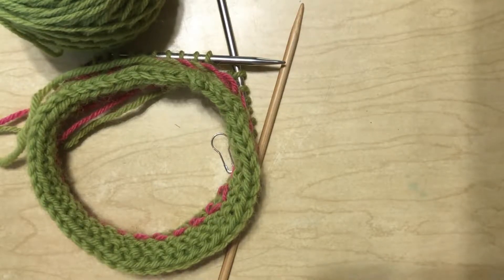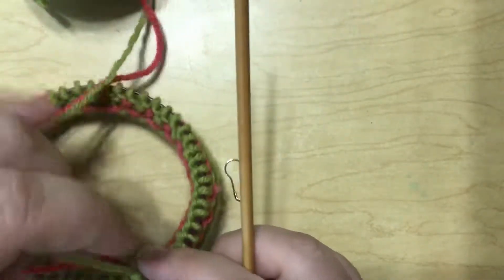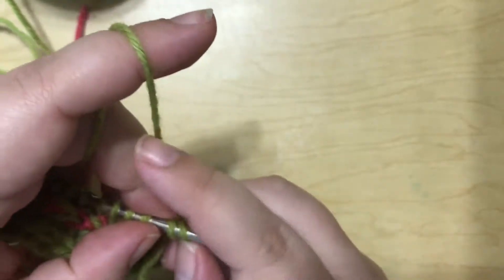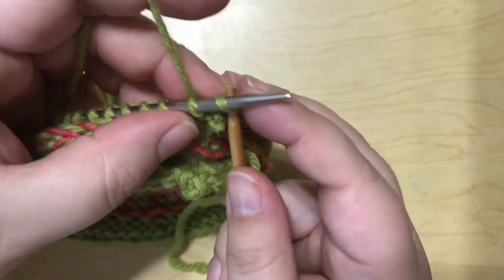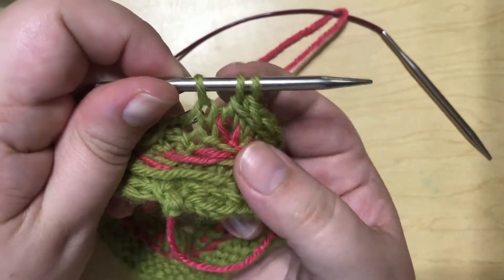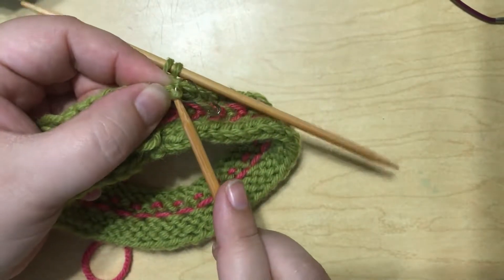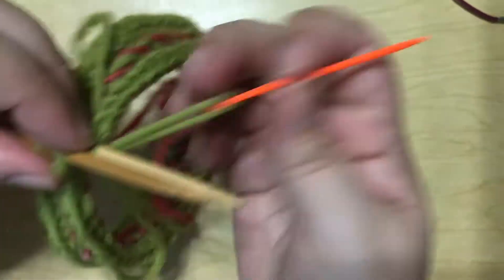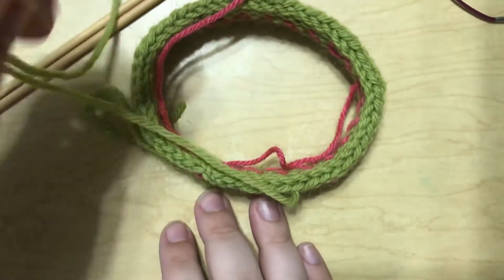Just1MoreTutorial: I-cord bind off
How to work an i-cord bind off.